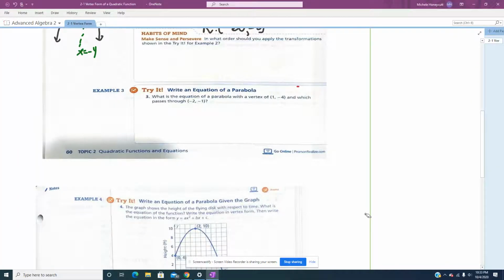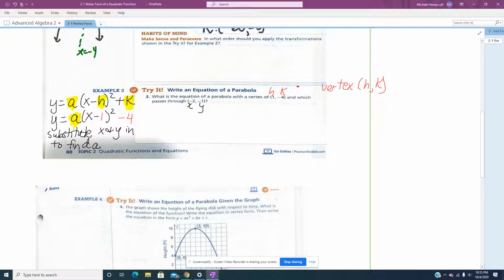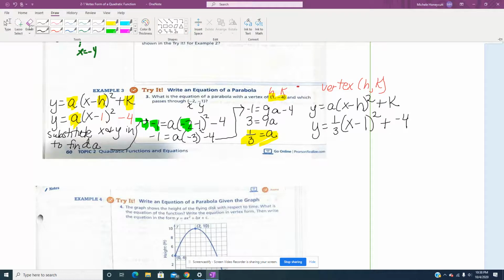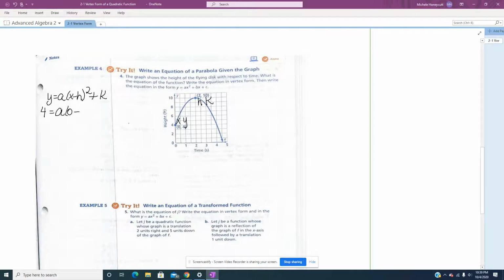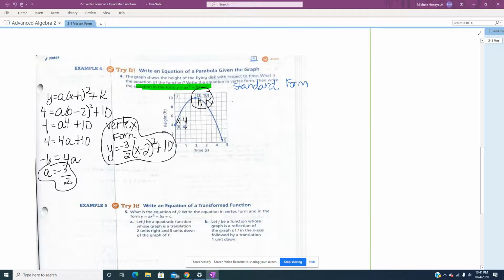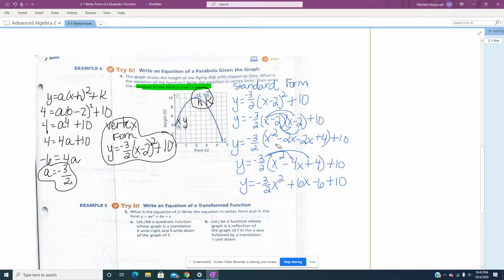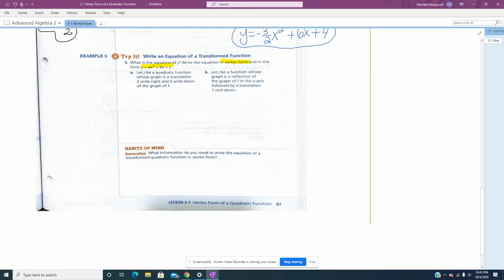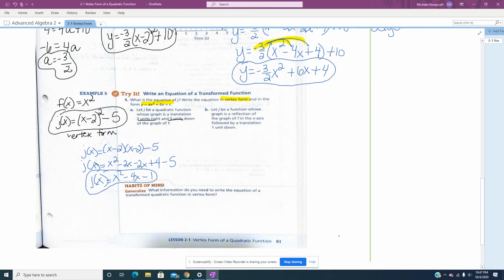2-1 Vertex Form Ex 3-5